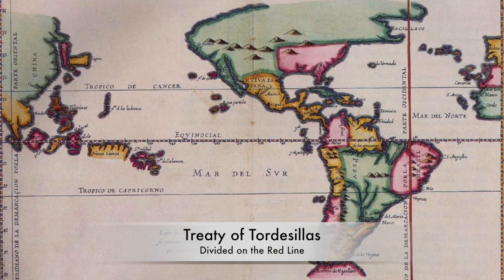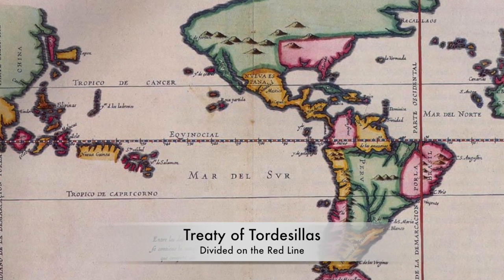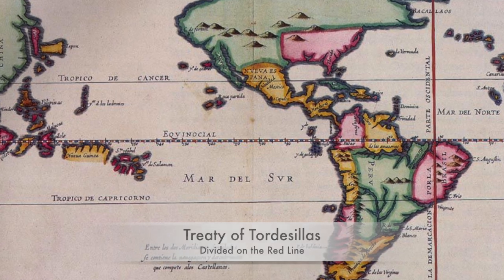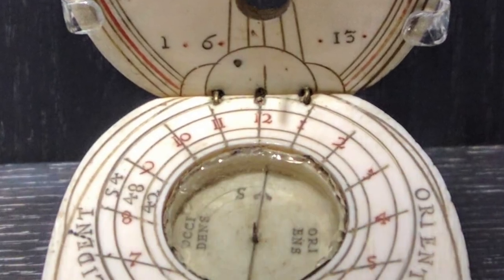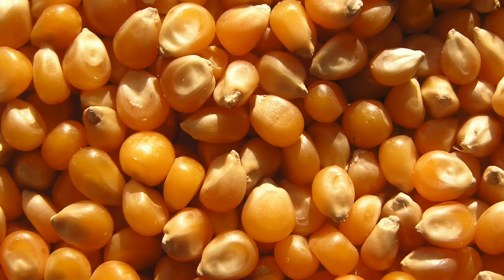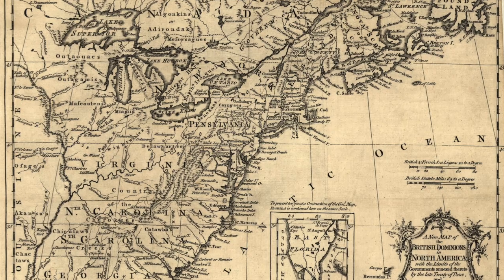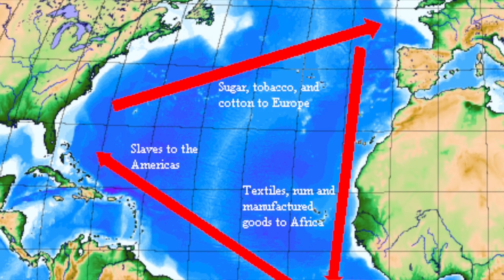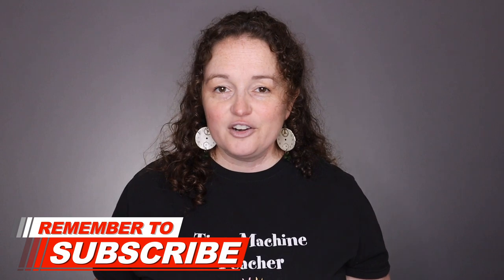Amazing Review Race to a 5 - Unit 4 - AP World History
In this video, we will review Unit 4 of AP World History including sections 4.1-4.8.  We will cover the Technological Innovations, the causes and effects of exploration, the Columbian exchange, the establishment of Maritime Empires, Challenges to State Power, changing social hierarchies and change/continuity from 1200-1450.

Access the Amazing Review Race Here to complete other activities that will help you review Unit 4: